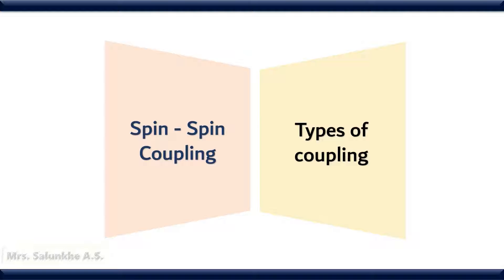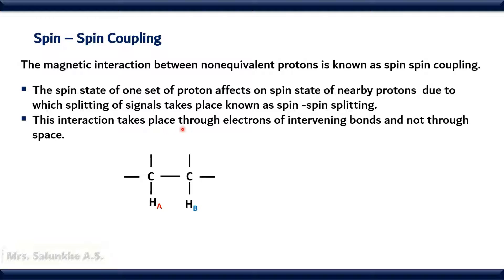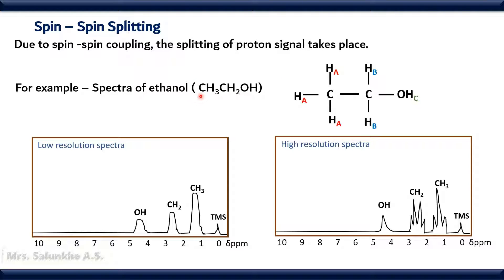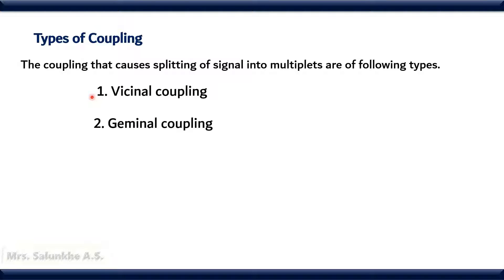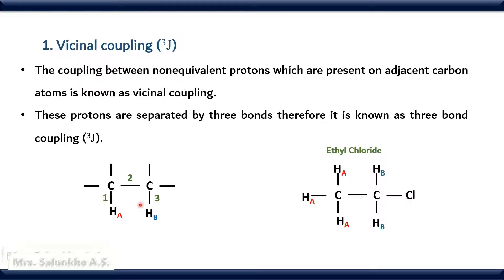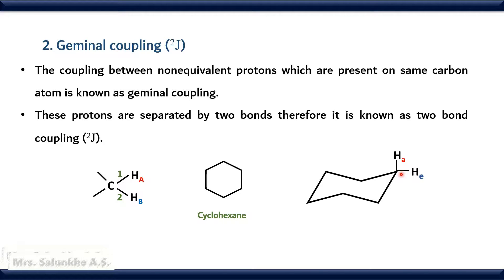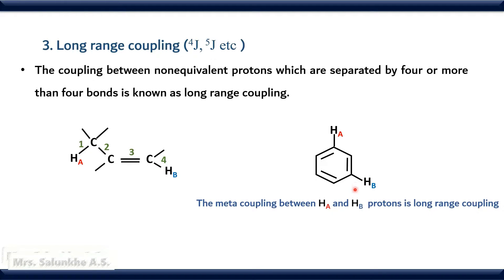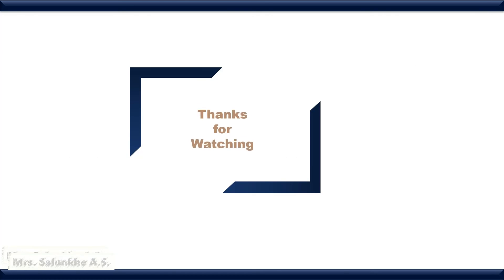Spin-Spin Coupling and Types of coupling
The video explains what is meant by spin -spin coupling and spin -spin splitting. Types of coupling - Vicinal, Geminal and Long range coupling .